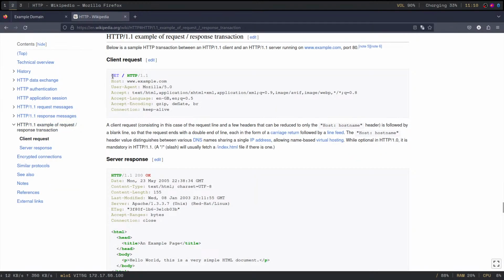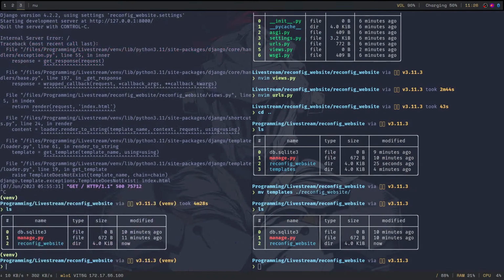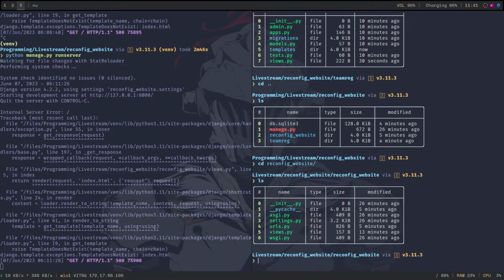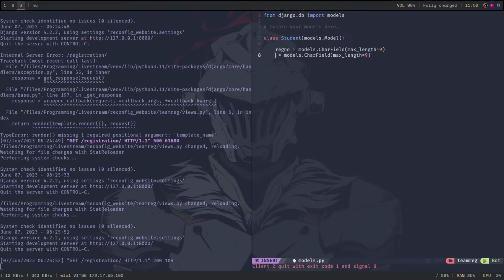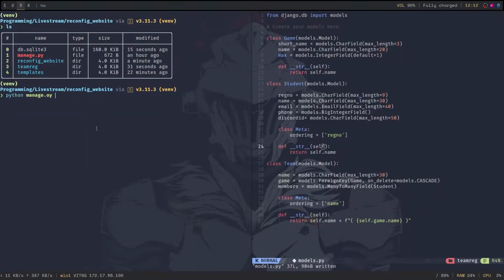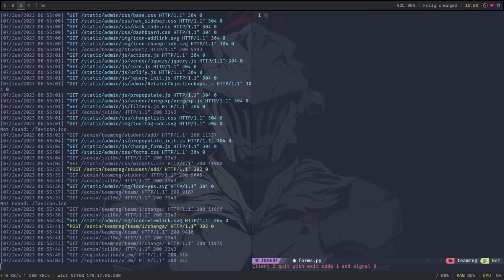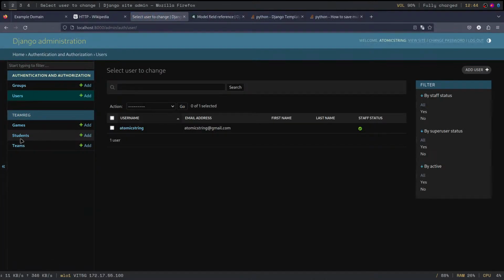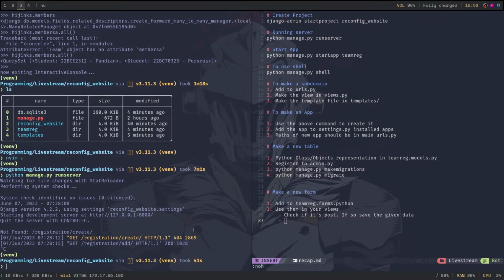Unlocking Web: Backend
Are you ready to transform yourself from a beginner to a legendary Backend Hero? Join us for this livestream event where we embark on a journey into the hidden depths of web development and reveal the secrets of the backend realm. Learn how to route pages, render templates, work with databases and more. Don't miss out on this opportunity to elevate your skills and ignite your backend coding journey. Join us and become the legendary Backend Hero you were meant to be!